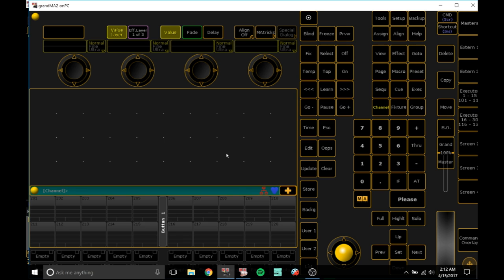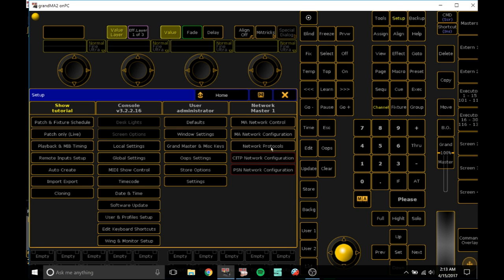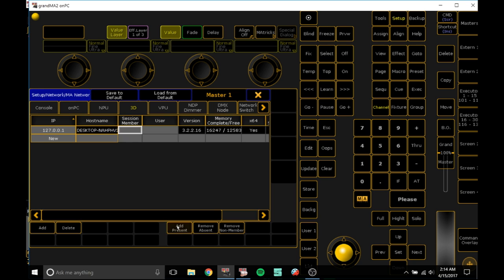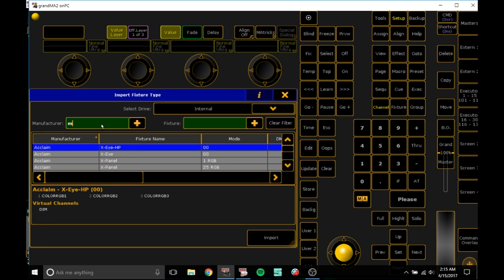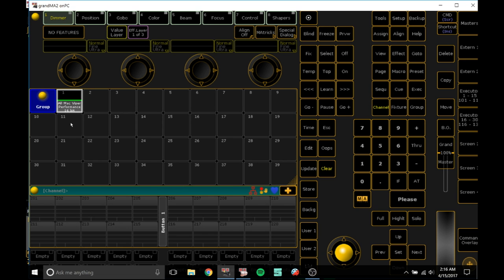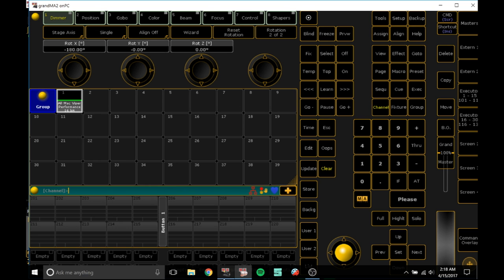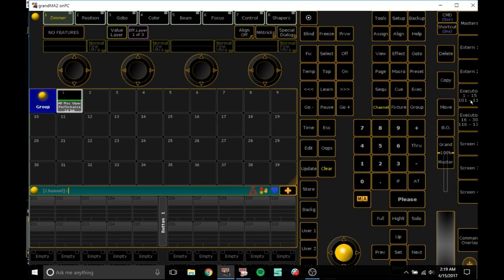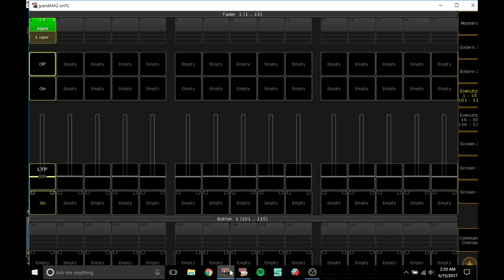QUICK START GUIDE TO GRANDMA2 ONPC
In this video I will be showing you how to connect GRANDMA2 with MA 3D and a quick start guide to how to use GRANDMA2

THERE WILL BE MORE TUTORIALS COMING SOON

EQUIPMENT:
RODE VIDEO MIC PRO = MIC
18 - 135mm CANON = LENS
GOPRO HERO 4 BLACK = ACTION CAMERA
CANON SX170IS = CAMERA
OBS = SCREEN CAPTURE